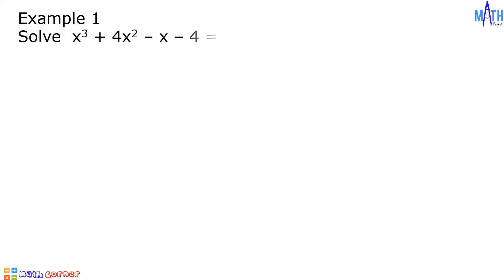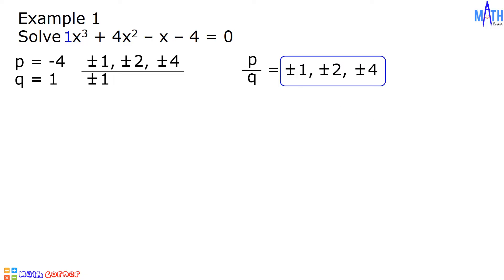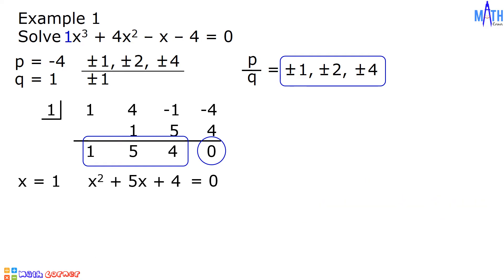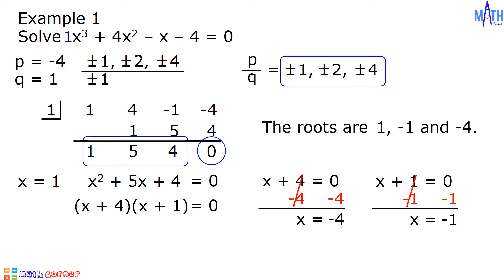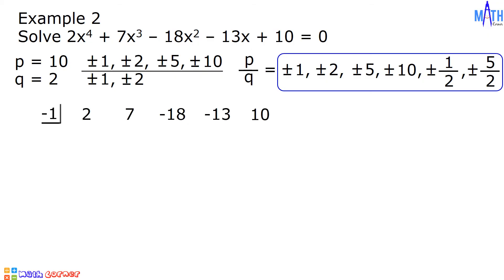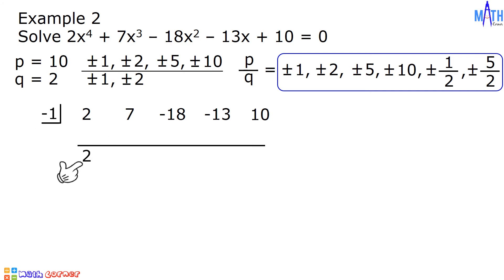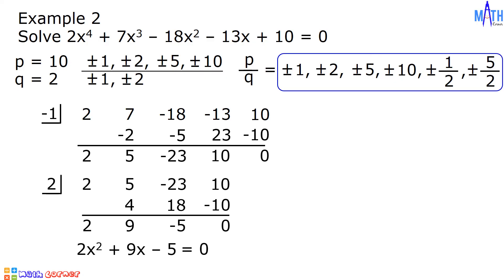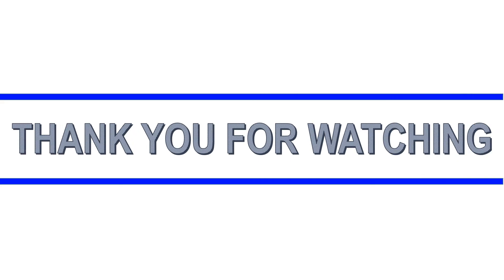Solve Polynomial Equations | Rational Root Theorem and Synthetic Division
In this video, we will solve polynomial equations using rational root theorem and synthetic division.